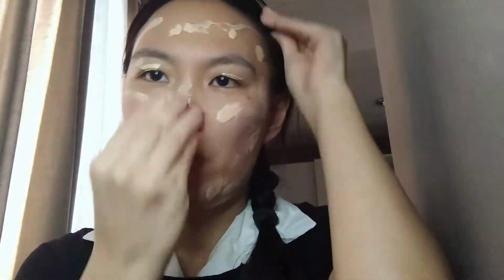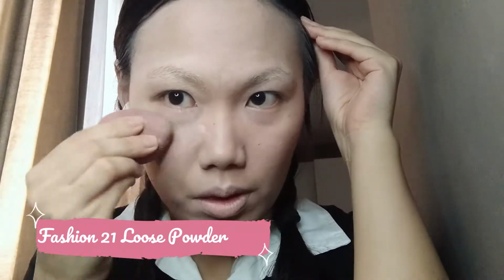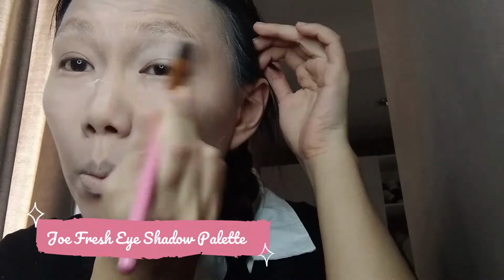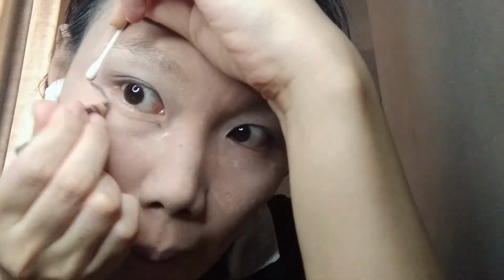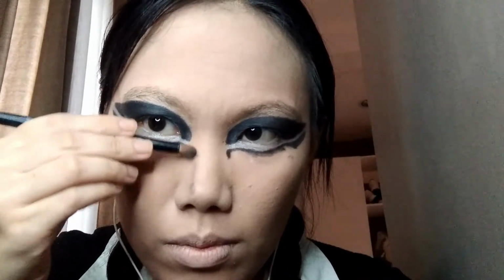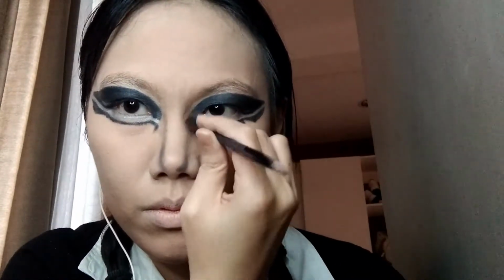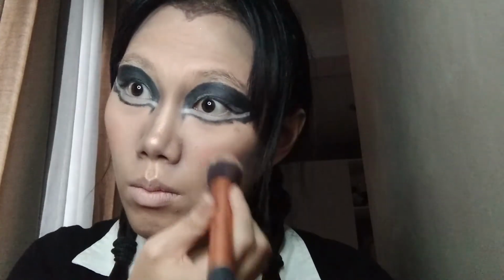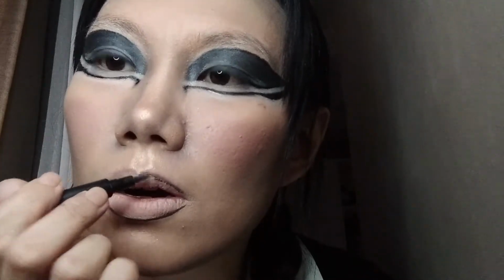MakeupbyLHEN : LADY GAGA X WEDNESDAY ADDAMS HALLOWEEN MAKE-UP TUTORIAL by El Senyorita Lynn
Hello there, it’s me EL SENYORITA LYNN. I am sharing to you my HALLOWEEN MAKE-UP TUTORIAL. Let's think that Wednesday Addams was possesed by Lady Gaga. 😊 It was taken during my WILDCARD MAKE-UP COMPETITION on Kumu App's The KUMUk-up Wars Season 1 Hosted by Ms. Guiden Amalay (her KUMU Username: @missguiden) . HAPPY HALLOWEEN TO ALL!!! 👻

Hope you enjoy watching my video. Happy viewing/listening. 😊
FOR POSITIVE VIBES ONLY! 😊
STRICTLY NO NEGATIVITY ALLOWED IN MY CHANNEL. 🙅‍♀️

PRODUCTS USED:
Primer : Piel Hermosa White Cocoa Moisturizer
Foundation : The Body Shop Matte Clay Skin Clarifying Foundation in Tamera Dune 026
Concealer : The Body Shop 021 Matte Clay Full Coverage Concealer
Setting Powder : Fashion 21 Loose Powder with SPF 50++
Eyeshadow : Joe Fresh Eyeshadow Palette
Eyeliner : Revlon ColorStay Black Eyeliner
Mascara : Careline
Eye Pencil : Ever Bilena (Black & Dark Brown)
Contour, Highlight & Blush-on Palette : BLK Cosmetics
Lipstick : EB Matte Lipstick in Dusk

FOLLOW ME ON
INSTAGRAM: daqueenjnlhensyngc (Personal) & photographbyelsenyoritalynn  (My Photo Works)
WESING: just type El Senyorita Lynn